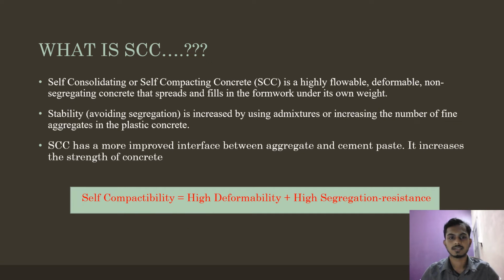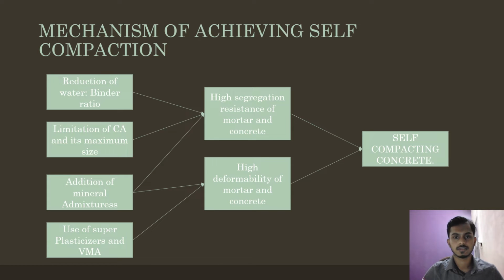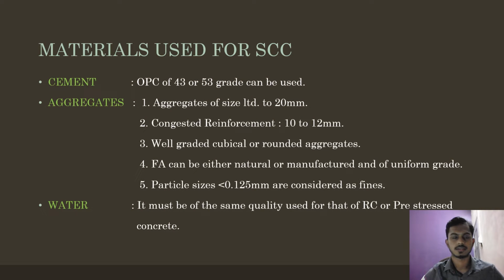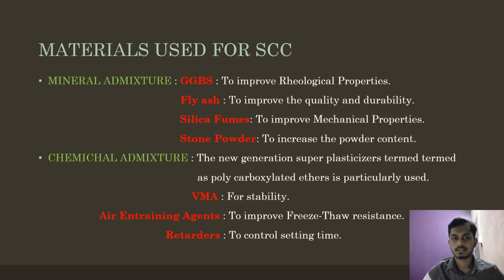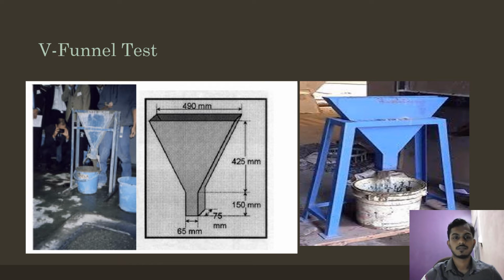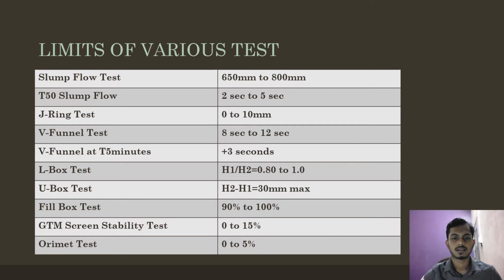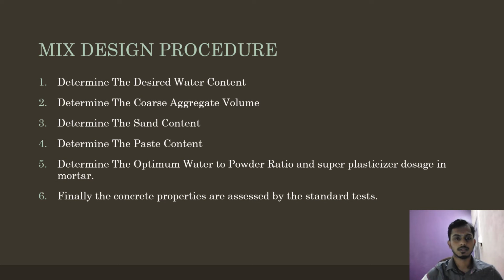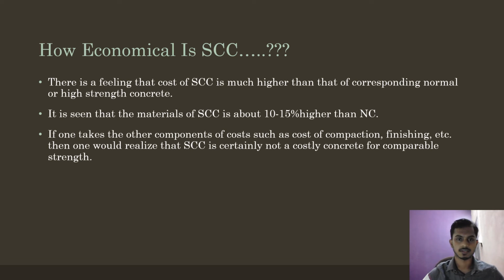SELF COMPACTING CONCRETE SCC